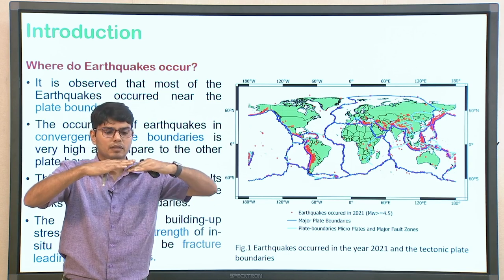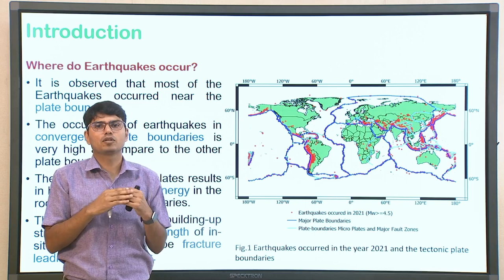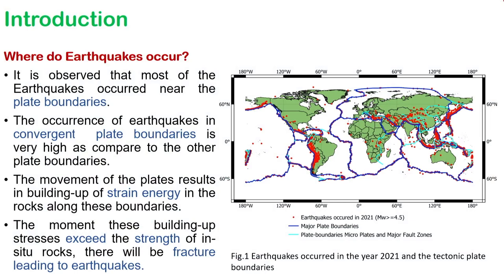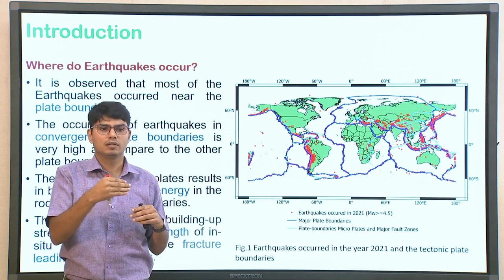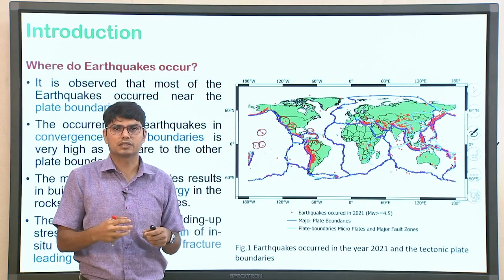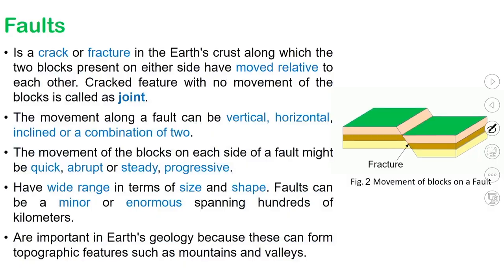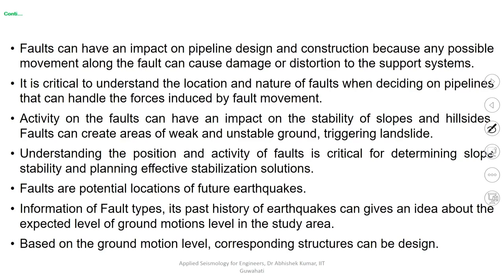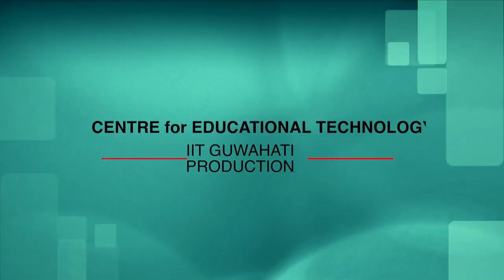Lec 2: Fault Plane Solution